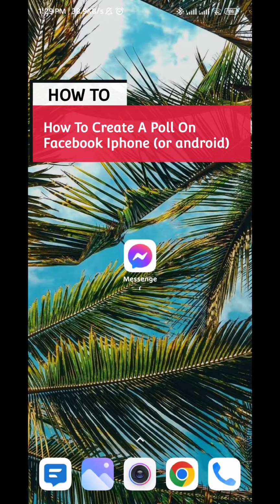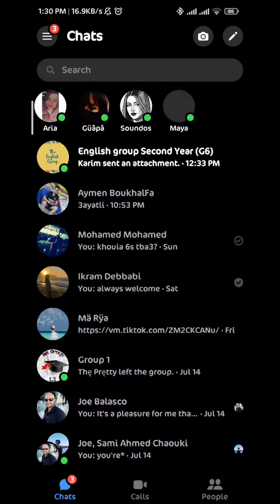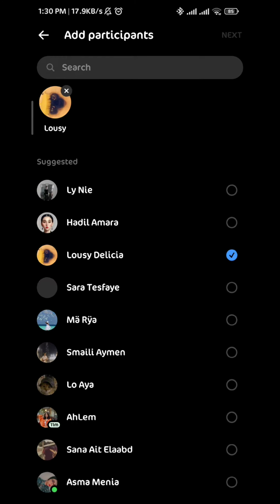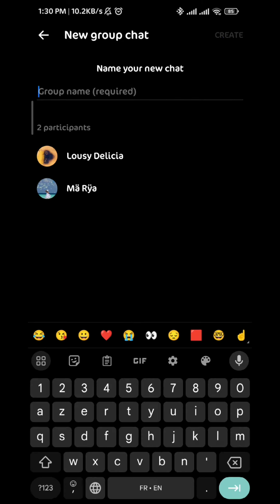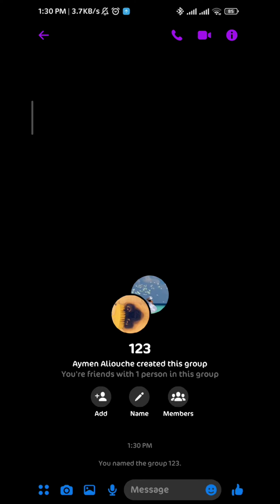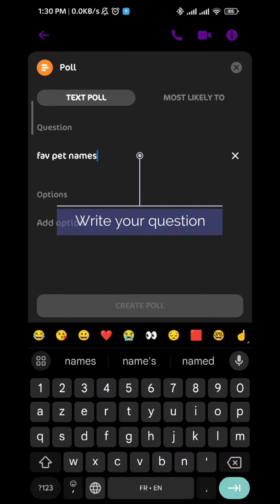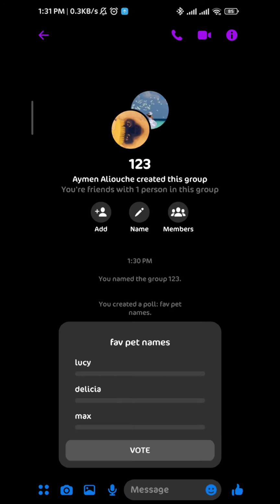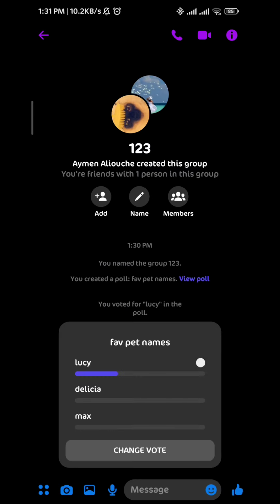How To Create A Poll On Facebook Iphone